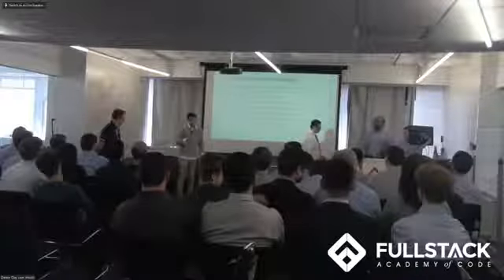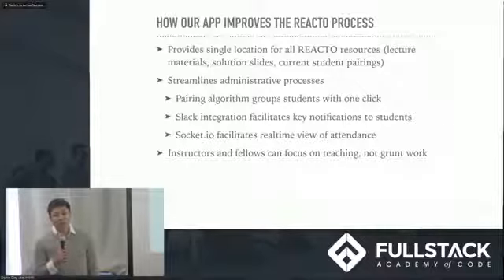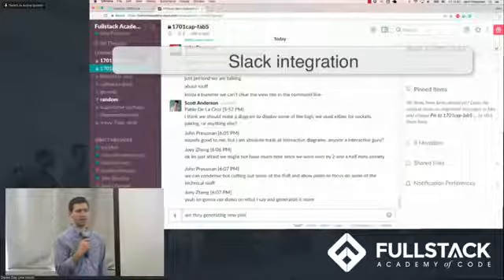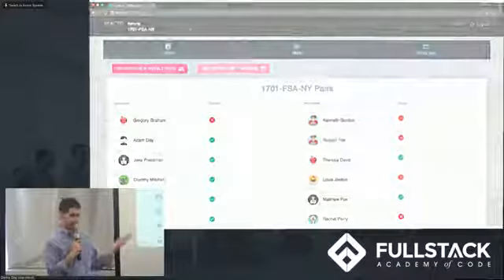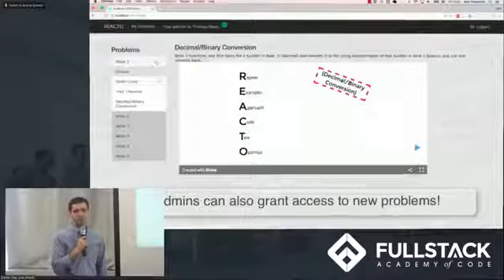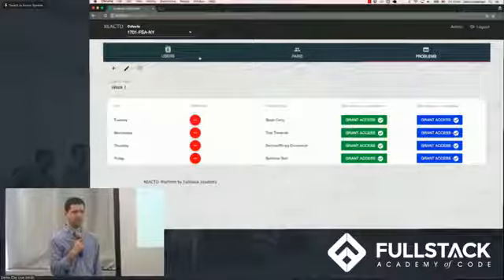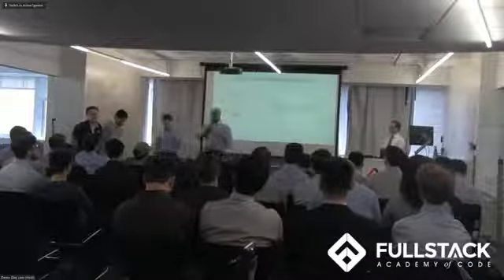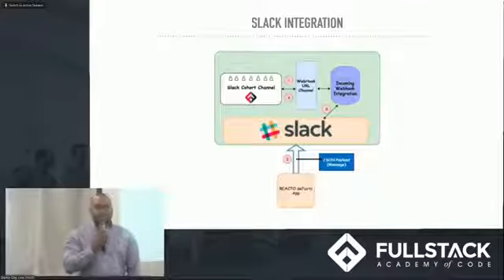Student Project: Reacto deFacto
Reacto de Facto is a collaborative learning platform that helps facilitate pair based activities - such as white boarding! The app provides a cohesive environment for students to view content & interact with other users while providing admins a rich feature-set to organize students by class/cohort, set pairings, see a live view of who's logged-in, and set content for a specific cohort.